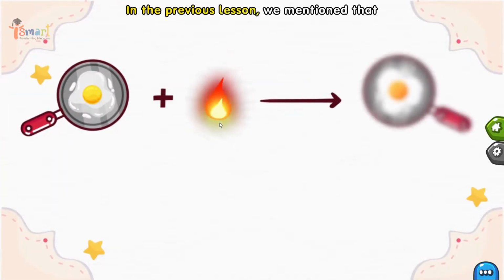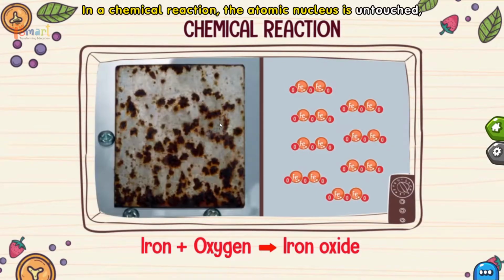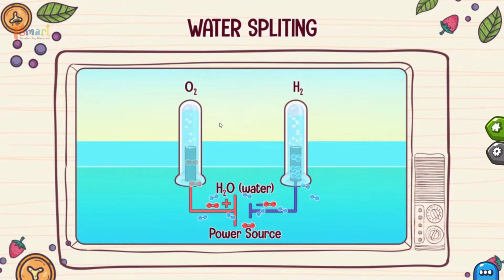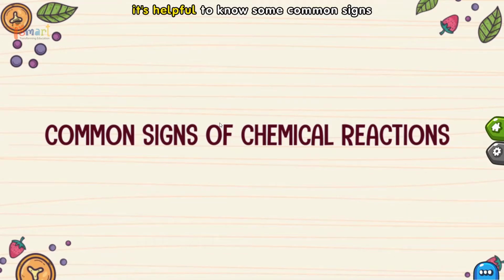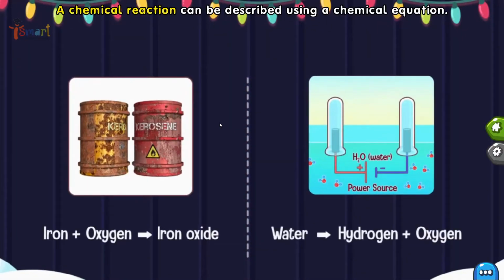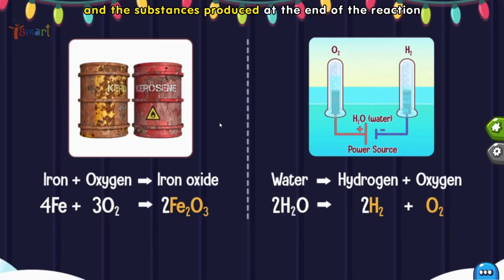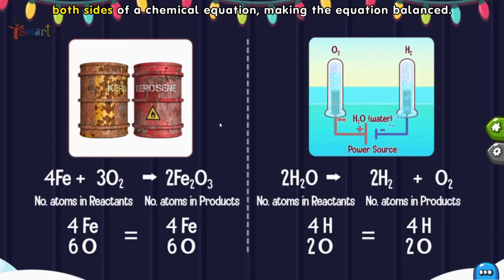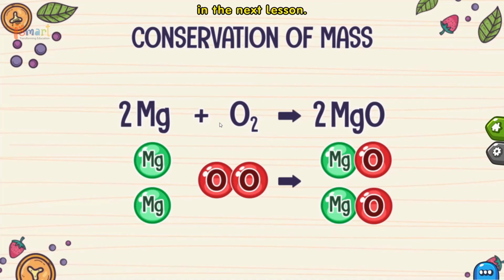iSMART E-Learning_25/05/2020_Grade 8_ Scicence_U6_Lesson 2: Chemical Reaction - Presentation.